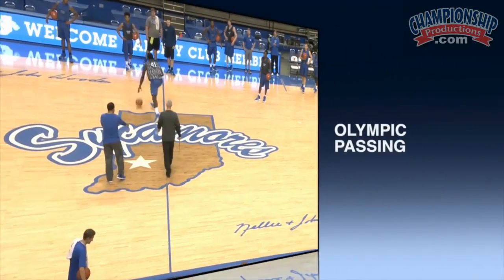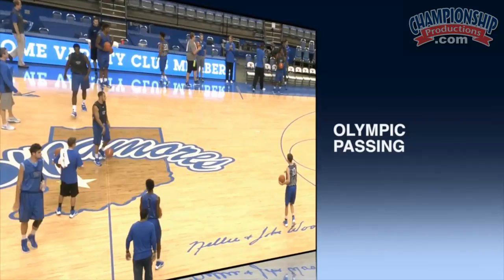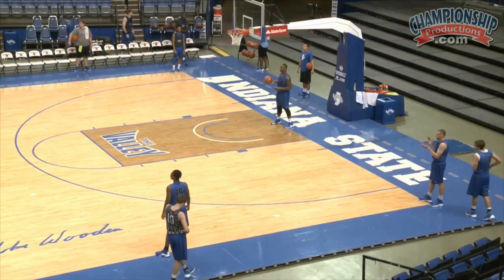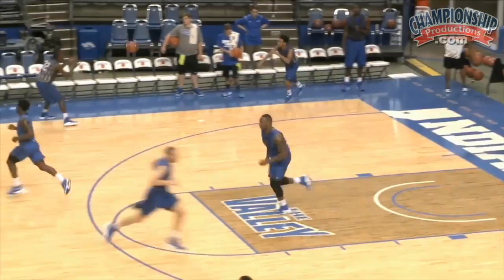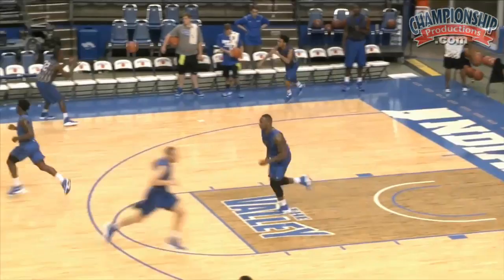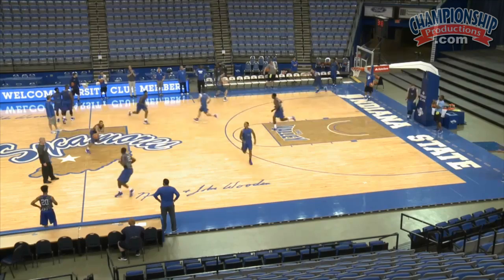Open Practice: Offense Drills - Greg Lansing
with Greg Lansing, Indiana State University Head Coach; 2011 MVC Tournament Champions. Greg Lansing puts his team through individual and full team drills that address the keys to offensive success.